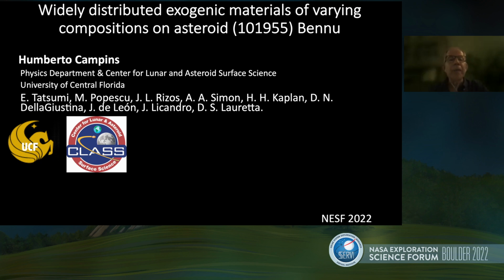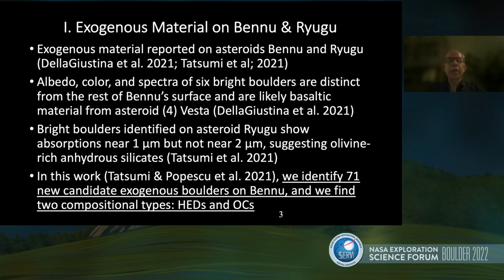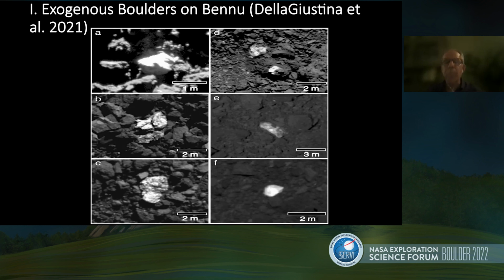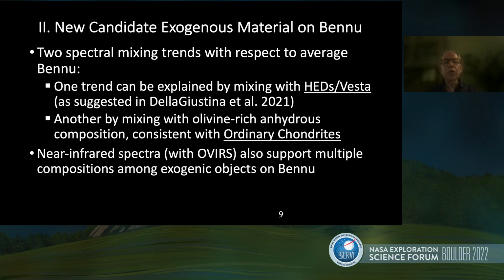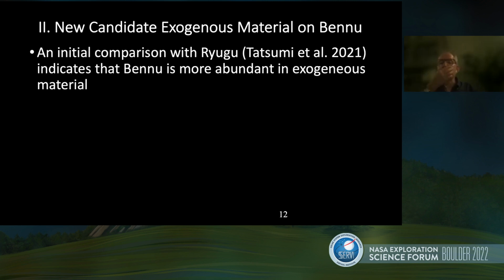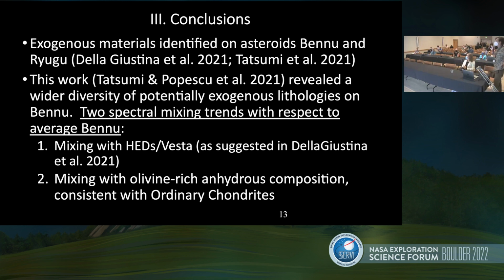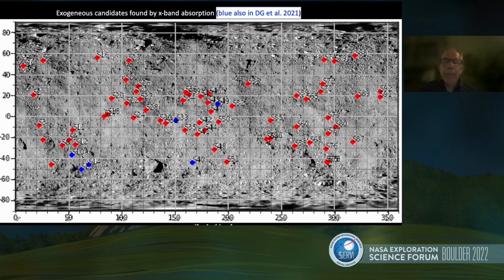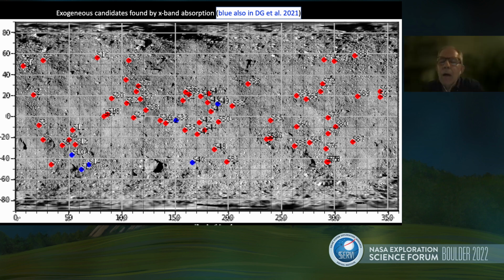NASA Exploration Science Forum 2022: Asteroids - Humberto Campins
Asteroids
Widely Distributed Exogenic Materials of Varying Compositions and Morphologies on Asteroid (101955) Bennu
Humberto Campins